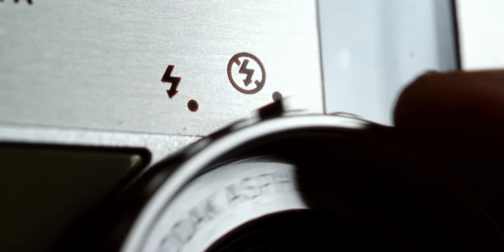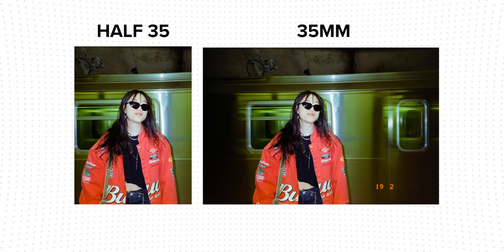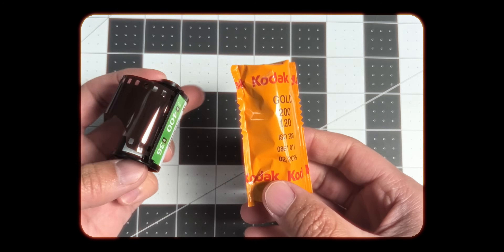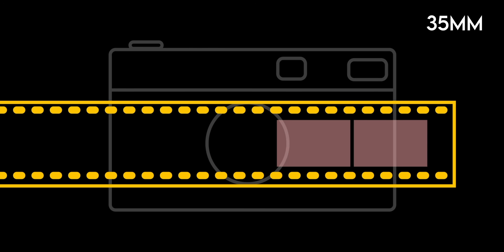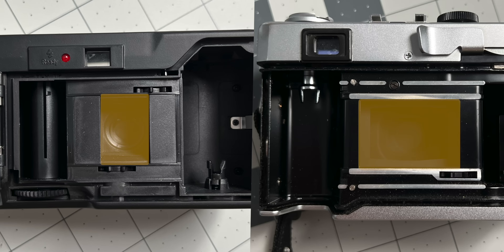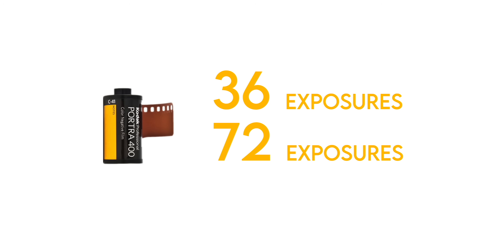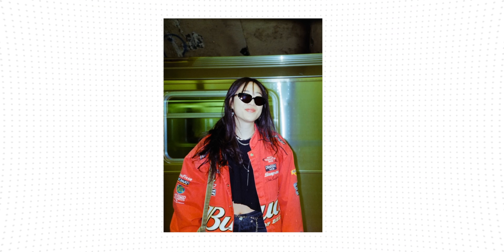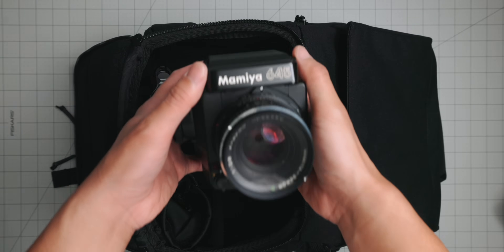What is Half Frame Film? - it matters more than ever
Today I cover the pros and cons of a popular format, half frame film! With its rise in popularity, the topic definitely warranted an in depth explanation of why this matter so much, especially now!

Favorite lens
Favorite microphone
Favorite tripod
Favorite camera TRAVEL bag
Favorite camera DAY bag
Cheap 35mm Film Stock
Medium Format Film
Camera keychain tool

Kodak h35n
Kodak h35

subs: